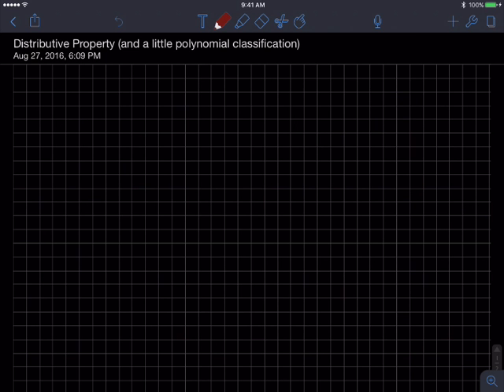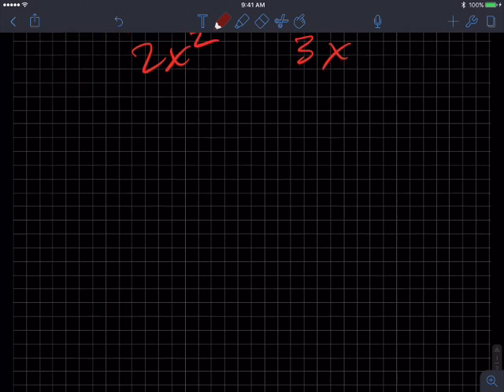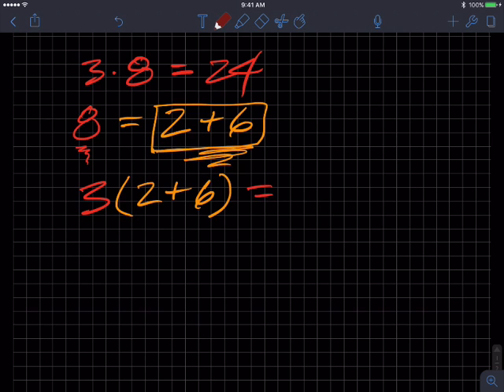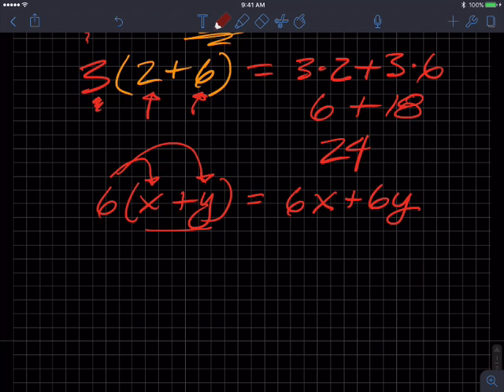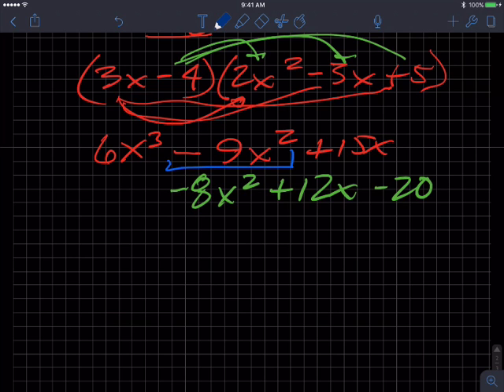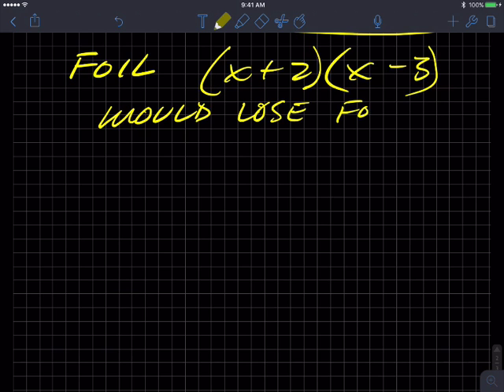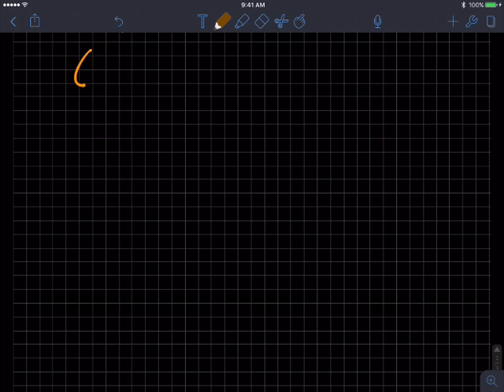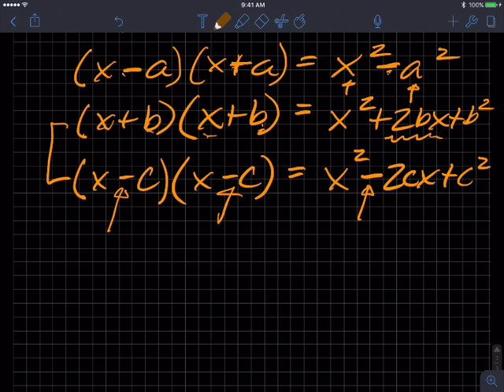Distributive Property 1110 005